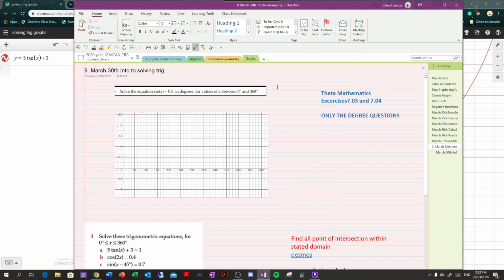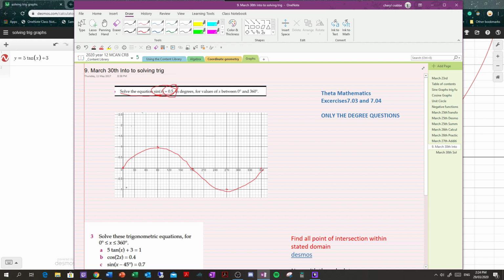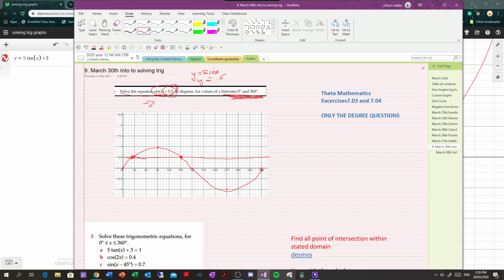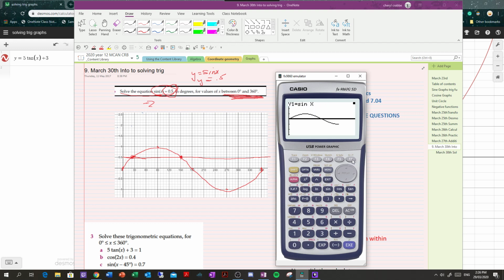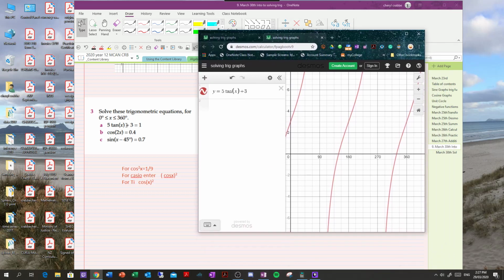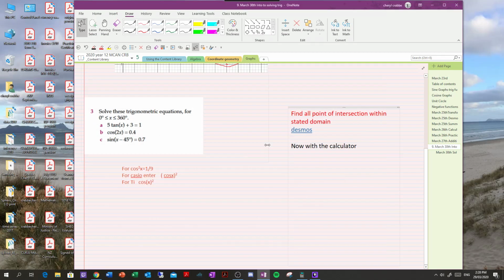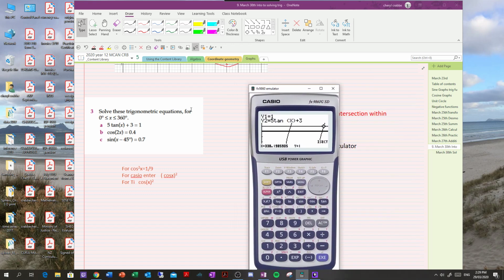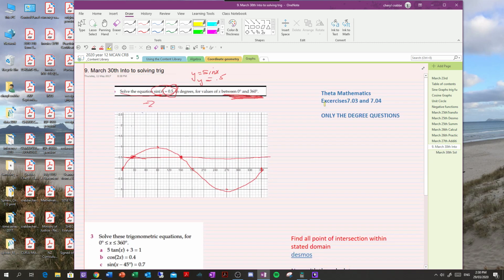Solving trig equations with a casio calculator